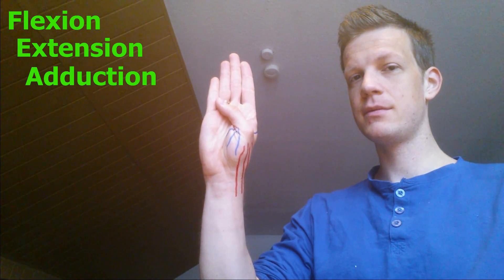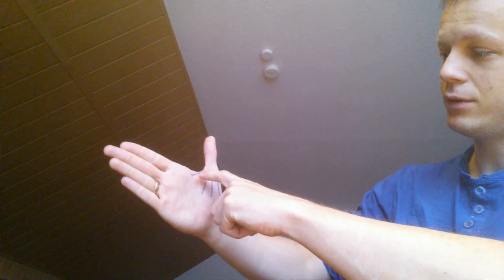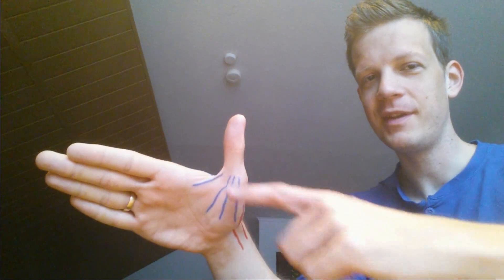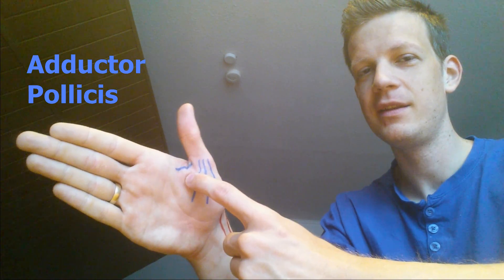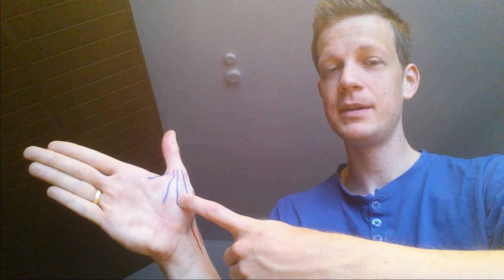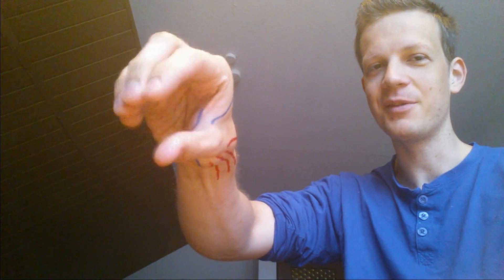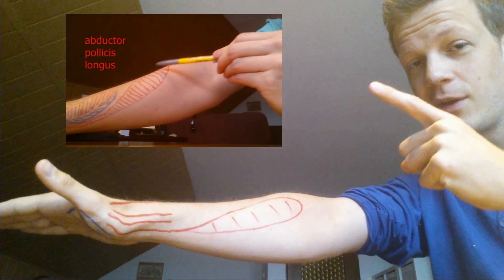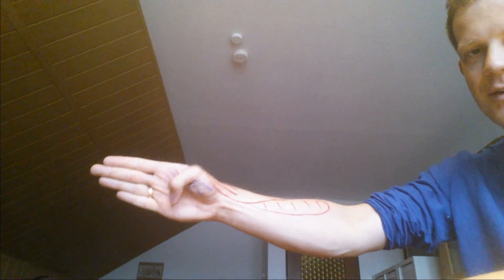Grip Muscle Spotlight #5 - Thumb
In this video, I am going to give you a basic overview of the anatomy of the thumb muscles.